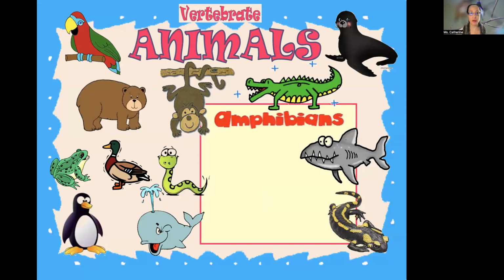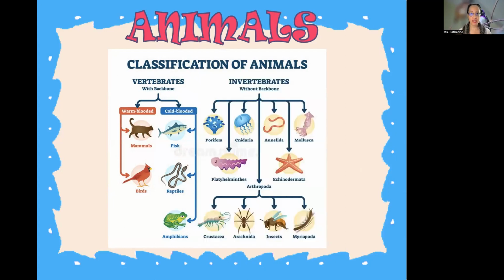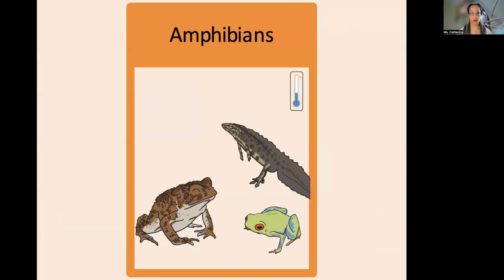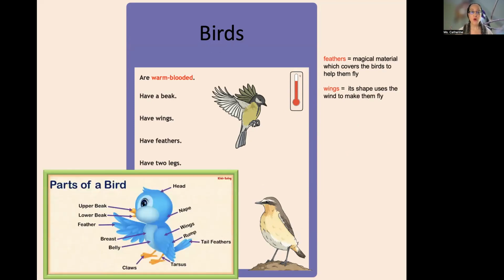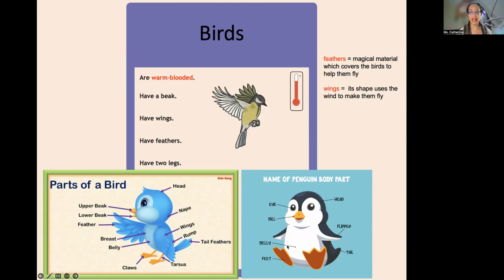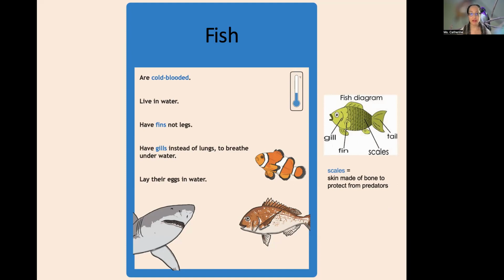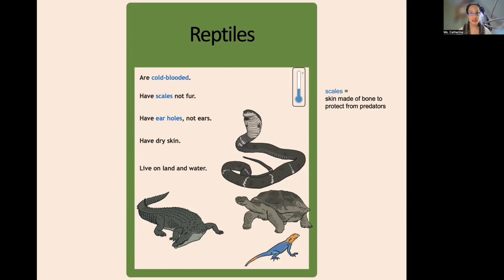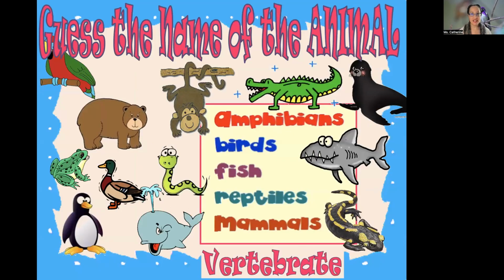Catherine: Part 1 Learn new vocabulary words with the different types of Vertebrate Animals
A Vertebrate is an animal with a backbone. An Invertebrate is an animal without a backbone. Fish, amphibians, reptiles, birds, and mammals, including humans, are all vertebrates. Follow along with Ms. Catherine to identify the different classification of animals and in which category they belong.

Can anyone answer the bonus questions! 🤓 Put your answer in the comments below.